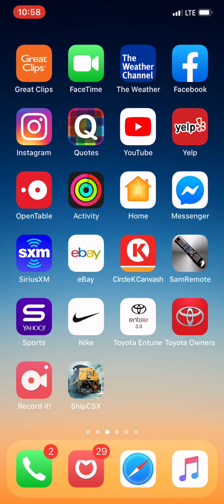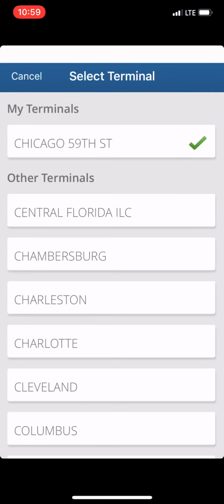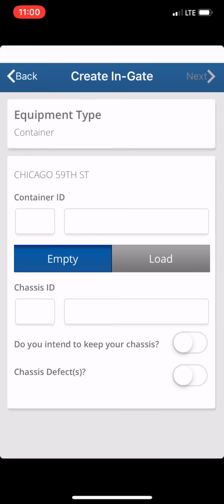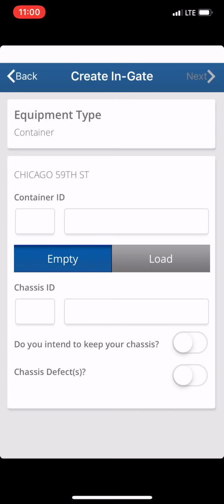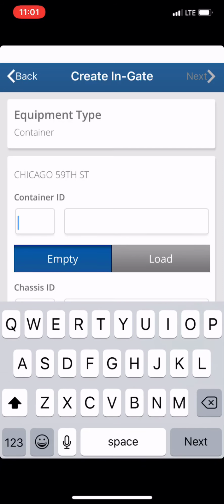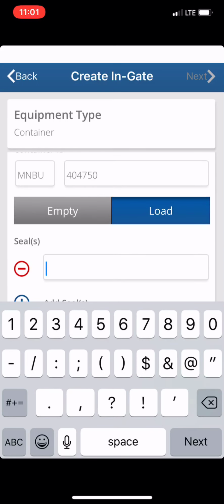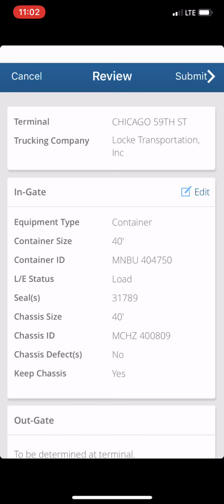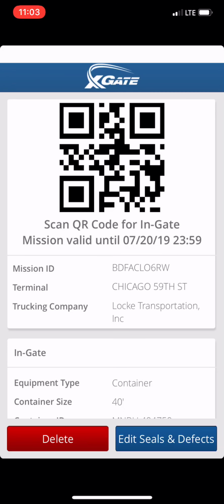Ship CSX XGate App How To Video